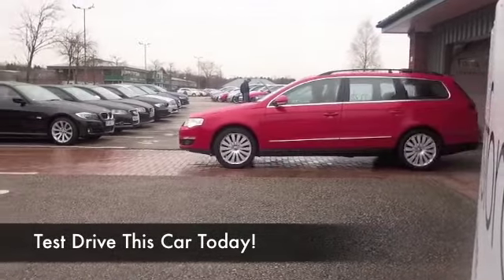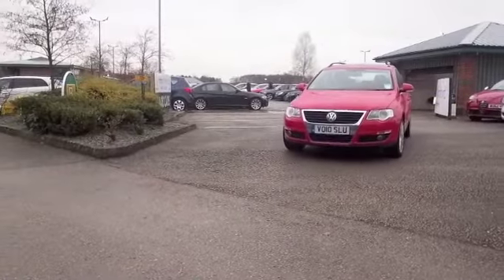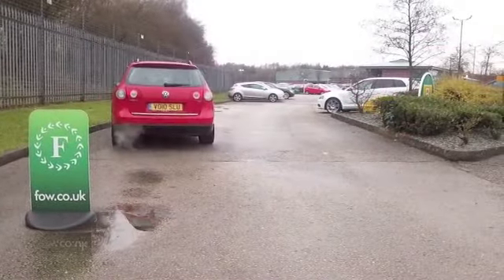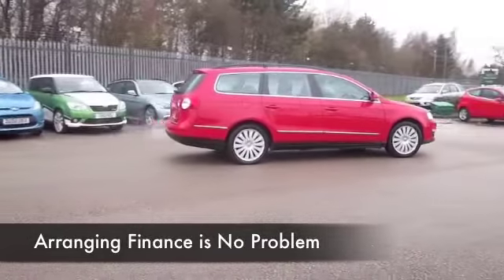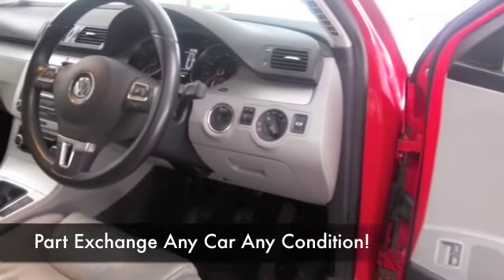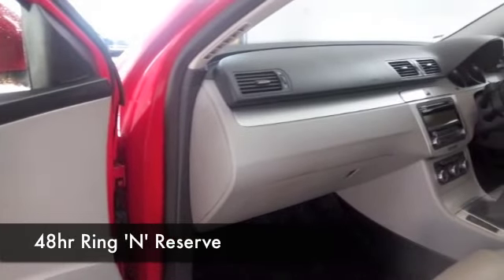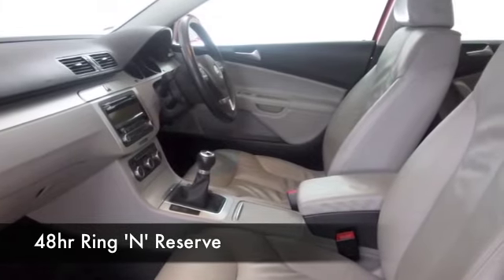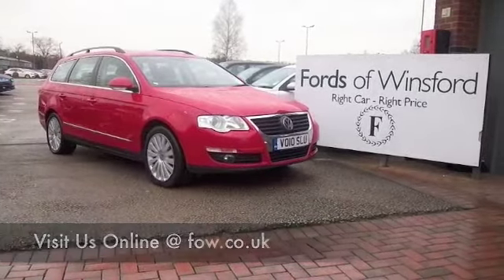VOLKSWAGEN PASSAT ESTATE (2010) 1.8 HIGHLINE TSI 5DR - VO10SLU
DETAILS:
First registered: 22/03/2010
Current mileage: 48750
Registration: VO10SLU
Colour: RED

FEATURES:
full service history, electric roof, all round electric windows, remote central locking, all leather interior, all round airbags, air conditioning, pas, abs, alloy wheels, solid paint, cd, heated seats, traction control, load space cover present, hand book present, cruise contro

This used car is for sale at Fords of Winsford Car Supermarket in Cheshire, UK